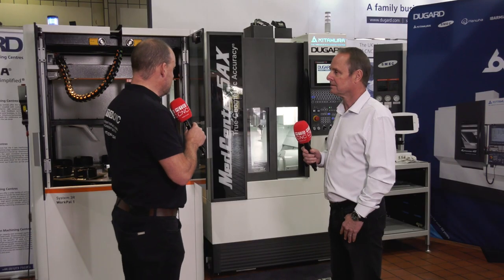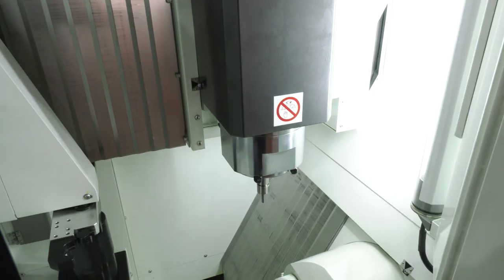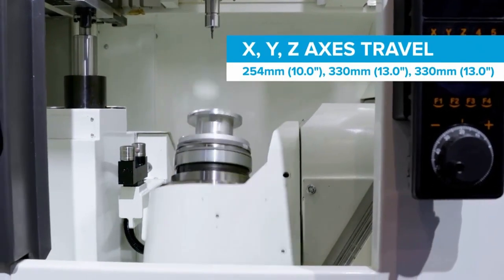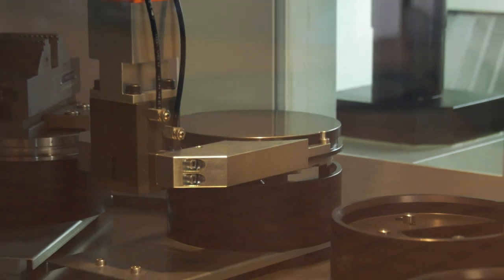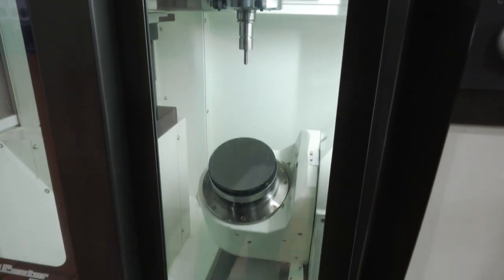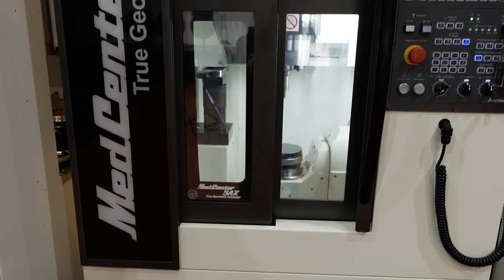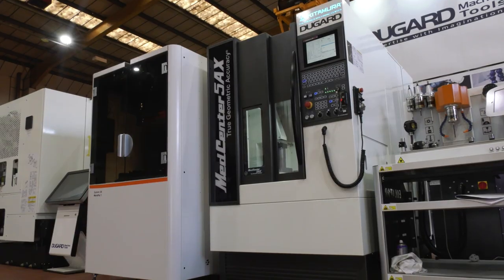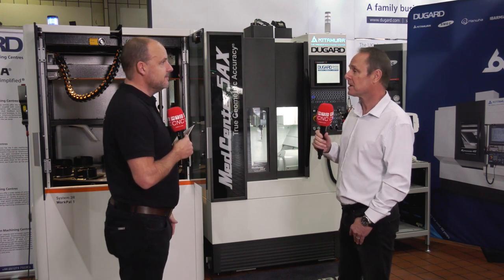1 micron accuracy on this 5 axis machine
The precision of this machine is just excellent. Eric Dugard talks to Paul about the Kitamura Med Centre, a machine that offers unbelievable accuracy, speed and performance. Taking it one step further this model now has an autoload solution offering engineers the unmanned overnight run.